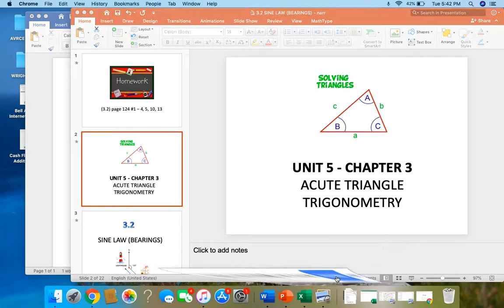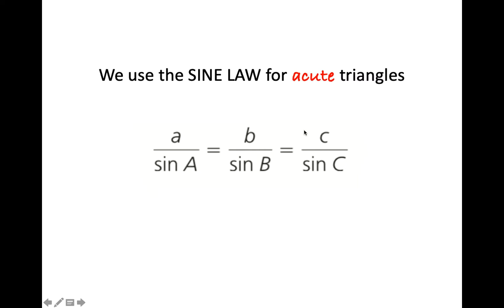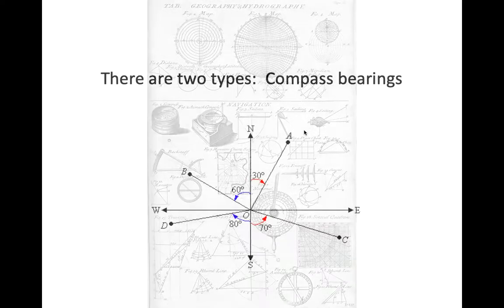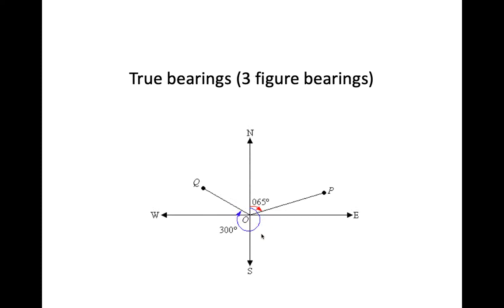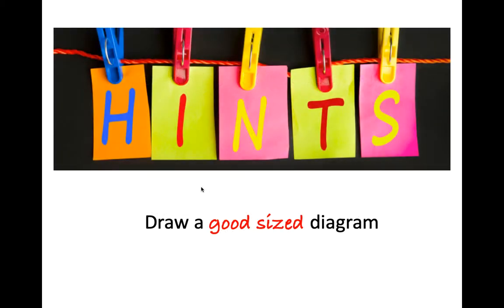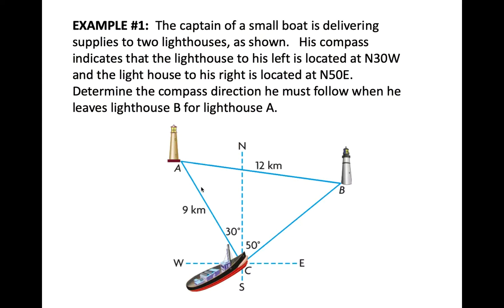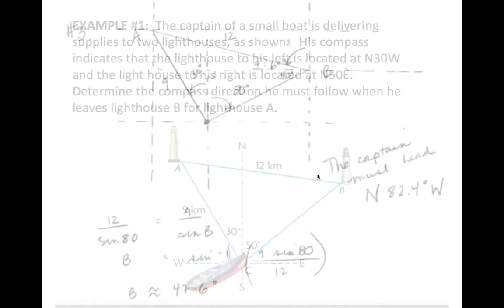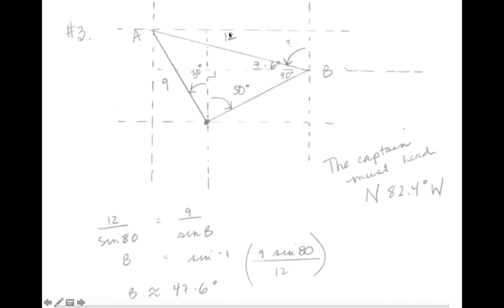3.2 SINE LAW (BEARINGS)